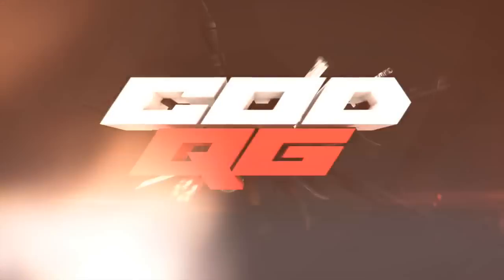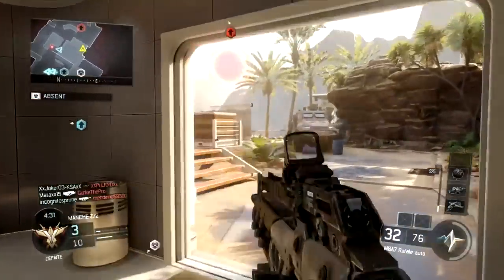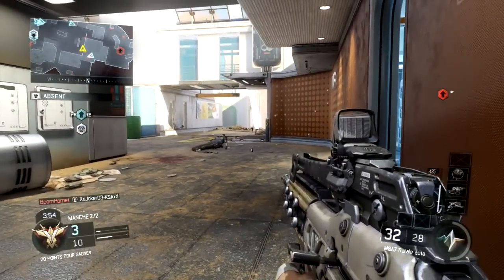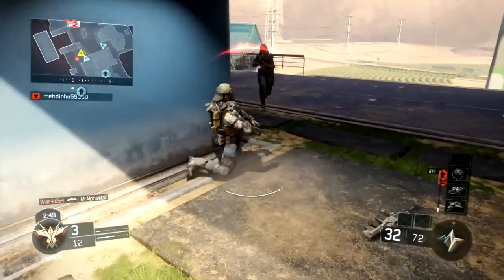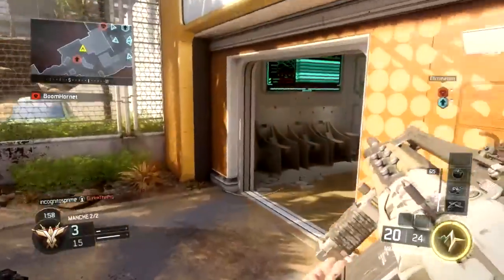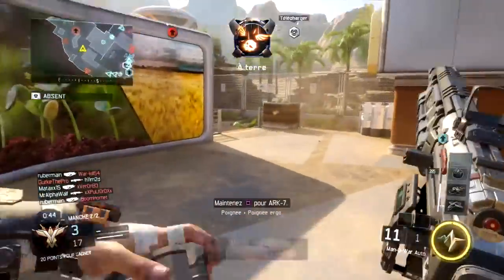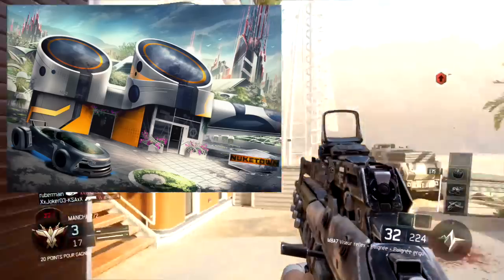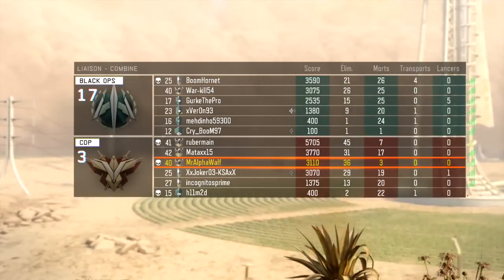Black Ops 3 Gameplay: Détail des Patchs + NUK3TOWN (BO3 Nuketown 2065)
Voici une vidéo en français sur un fond de BO3 Gameplay apportant la confirmation officielle du retour de Nuketown 2065 sous le nom "NUK3TOWN" sur Call of duty Black Ops 3 (COD BO3).

Nous verrons également tout les patchs (armes & spécialistes) apporté à la beta de Black ops 3 sur Xbox One / PC.